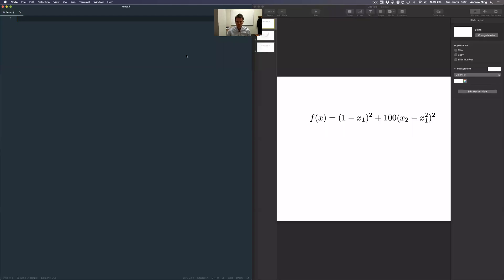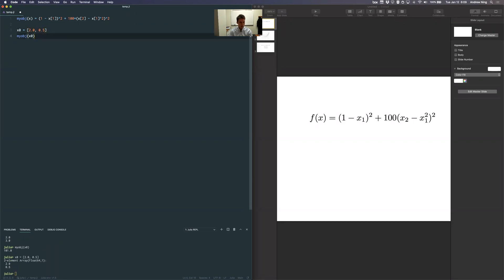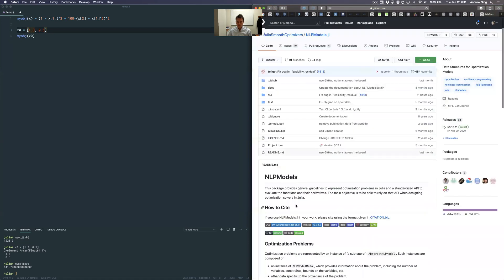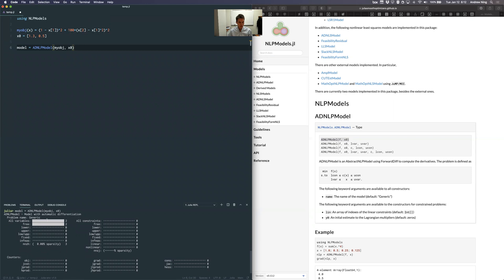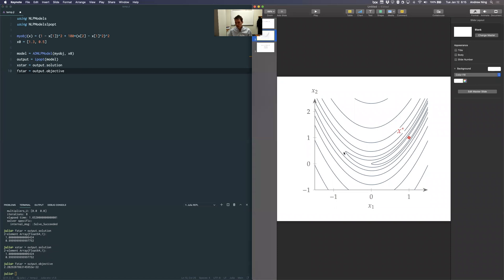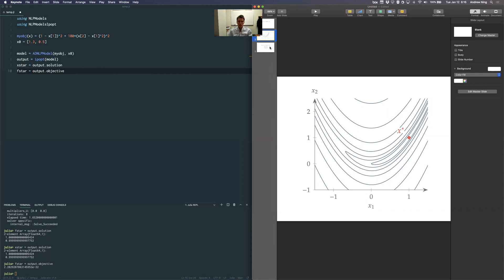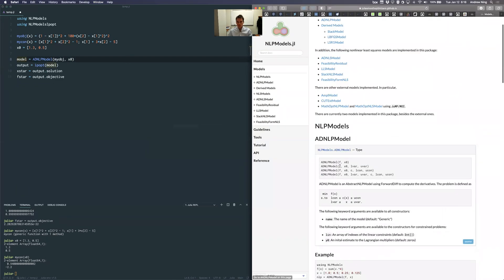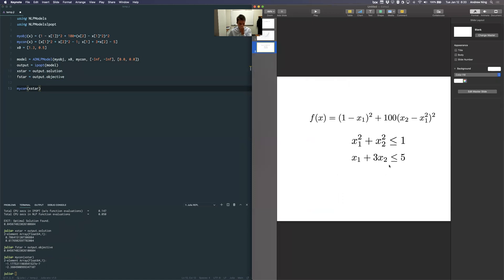Basic Optimization Usage (Julia)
Hello World of optimization.  How to setup and solve a basic unconstrained and constrained (nonlinear, nonconvex, gradient-based) optimization problem in Julia.  This particular example uses Ipopt through JuliaSmoothOptimizers.